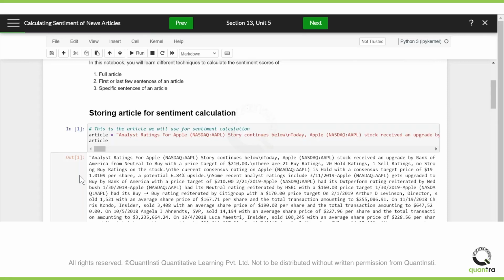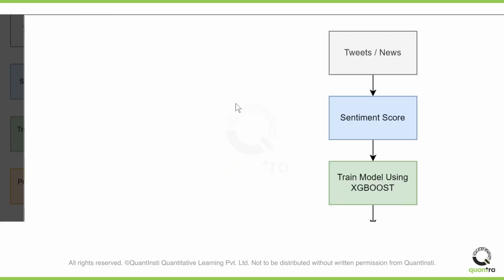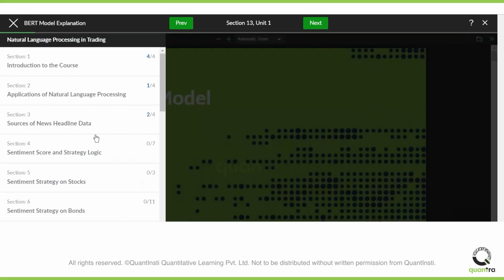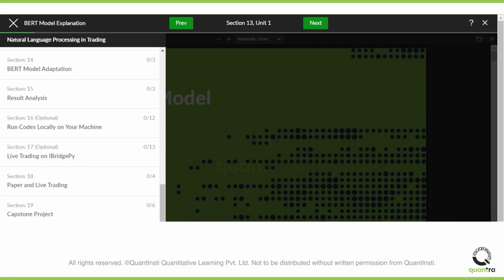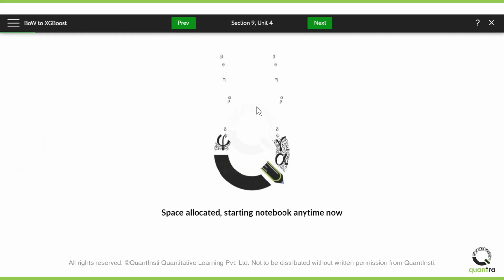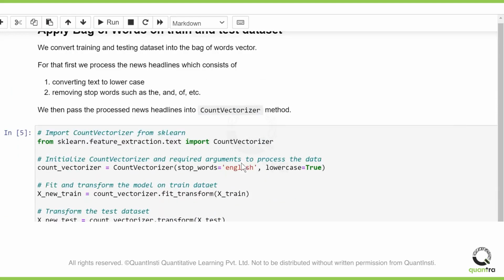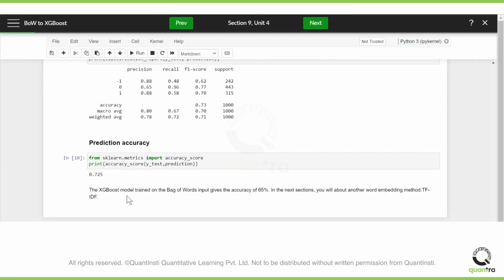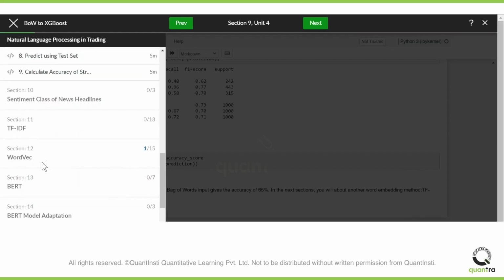Sentiment Analysis Using News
Watch the recording:
. News articles are a great source of information to gain data about the current market trends. But it is difficult to gain data from the news. Here’s a way to fetch data from the news - “Sentiment Analysis”. This video discusses the basics of Sentiment Analysis and how to fetch accurate data from news using sentiment analysis.

There are several challenges when you try to generate a sentiment score for news articles just like we did for tweets. The problem is there are many words so it may not give you a proper score because there are many many words that are talking about apple and its employees.

If it is a tweet it directly talks about apple but if it is an article it might talk about apple employees' apple performance 10 years ago. Your algorithm must be smart enough to understand what is the context in it and how many like it shouldn't give you bad results just because the article is big so that's the reason in this course we have used only headlines.

We have used headlines and tried to generate sentiment scores but to improve this you can see in another course named “Natural language processing and trading”. This is an ex-natural extension of this particular course where we try to design a machine learning model that learns the sentiment score given by this better model and tries to analyze the articles.

We have used the XG Boost model a machinery model to learn the logic with which we use the better model so this is the most basic form of using machine learning to understand the sentiment of publicly available material like news or analyst reports.

If you can go through the course there are improvements for this also because for any machine learning model you can't directly give text data. You have to convert the text data into numbers so that the model can understand.

There are several ways you can do so this BoW or TF-IDF, Wordvec. But all these models are going to help you to convert the text data into numerical data so that machine learning models can learn from it and try to predict the sentiment class for you.

If you have any queries feel free to mention them in the comment section and keep learning!

Recommended resources for learning